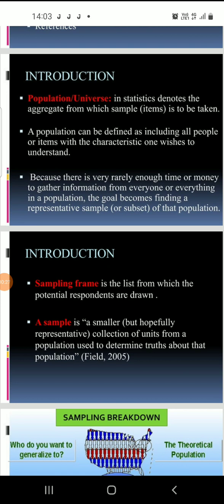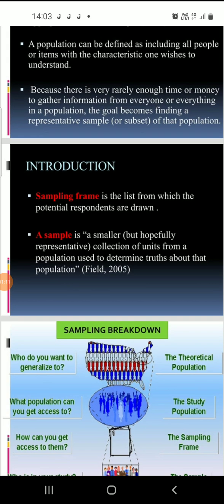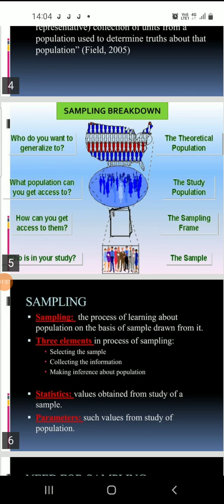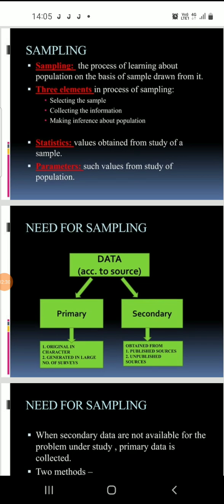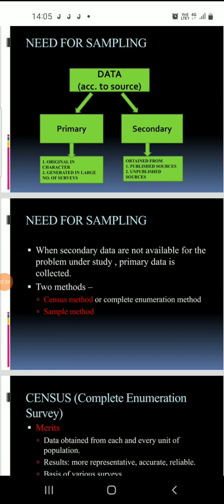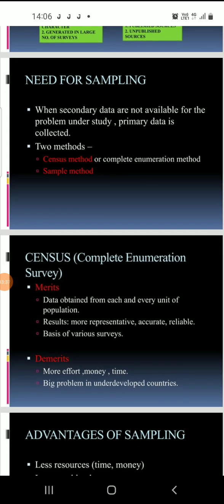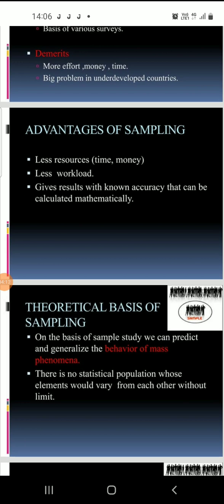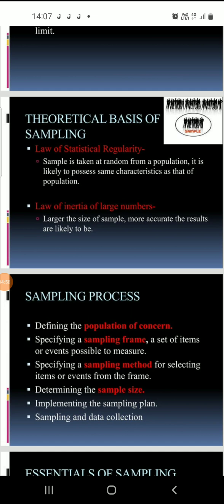Introduction to Research Methodology-Dr. Girdhari Sarika